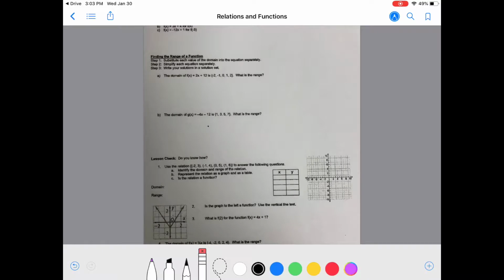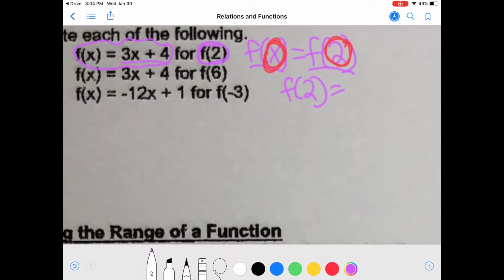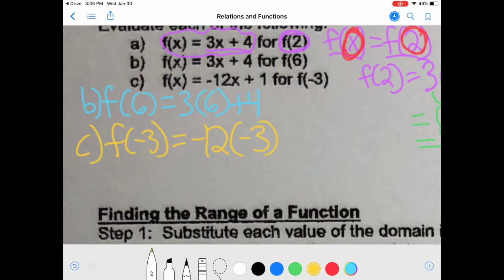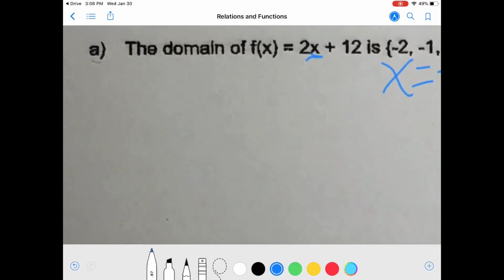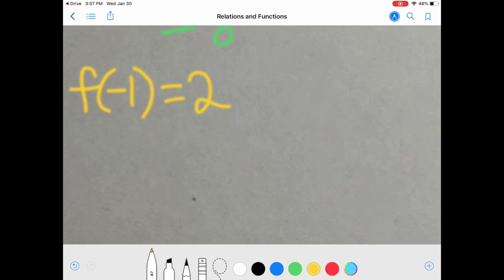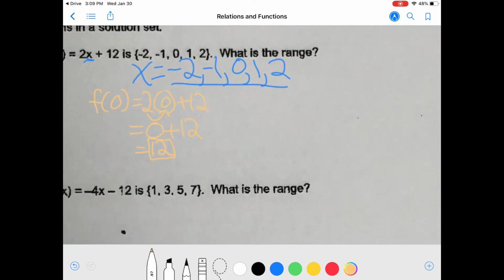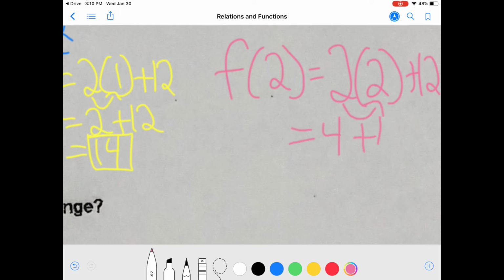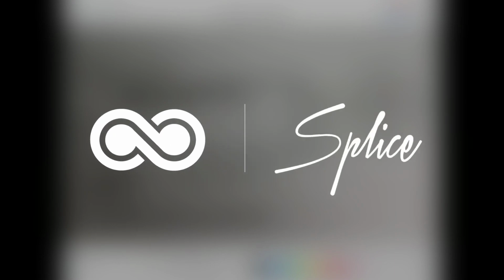Spring 2019 Freshmen A Relations And Functions Part 2